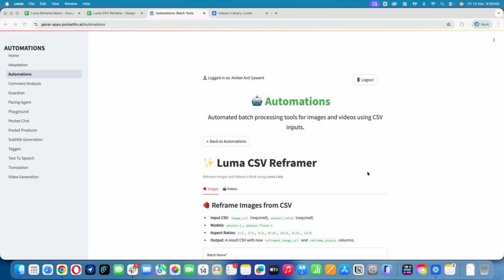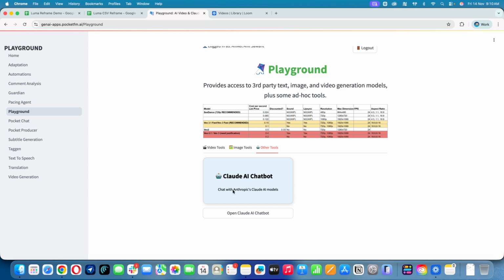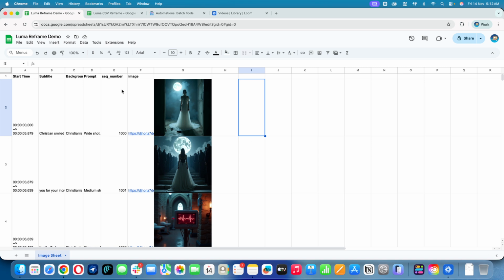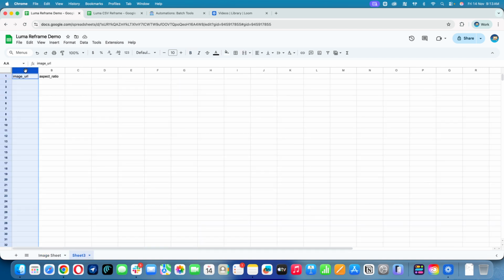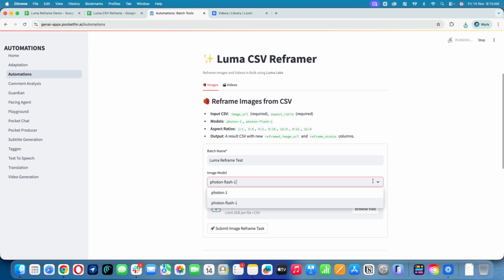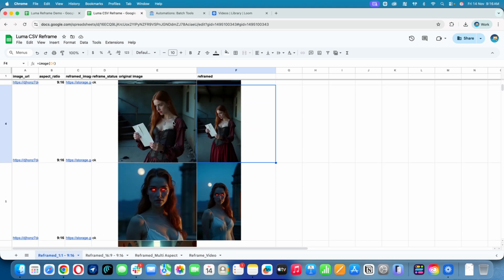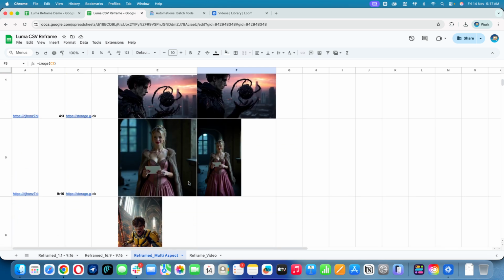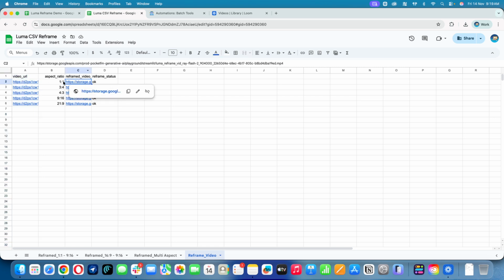Luma CSV Reframer Demo Loom